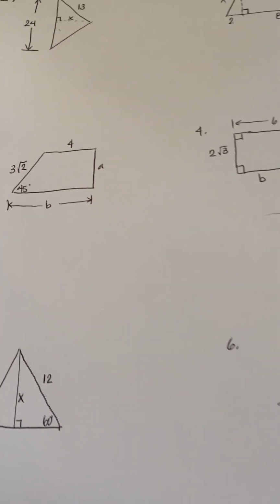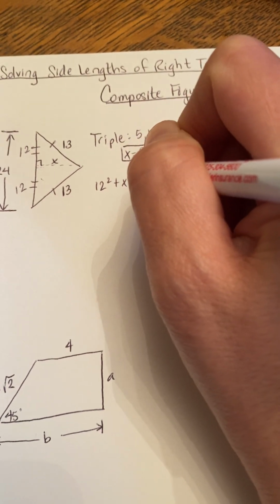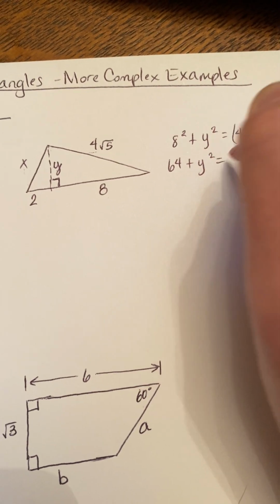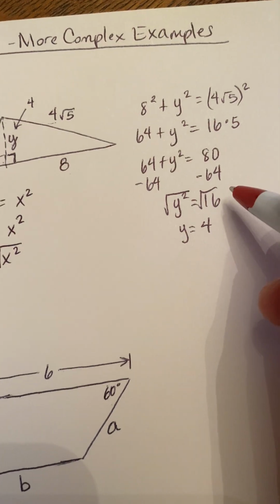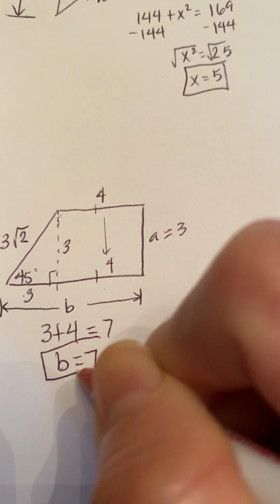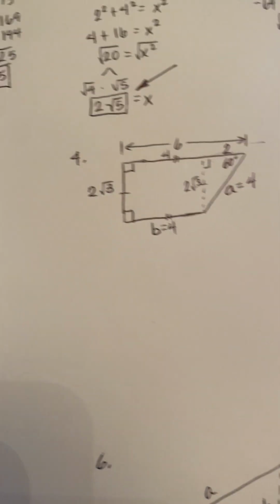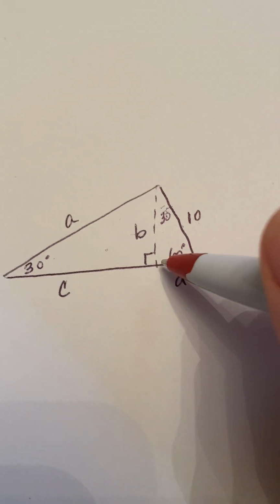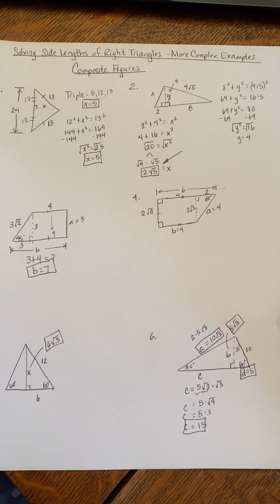Conjugate Figures - Complex Examples of Solving Right Triangles